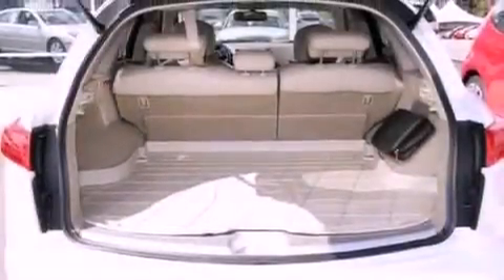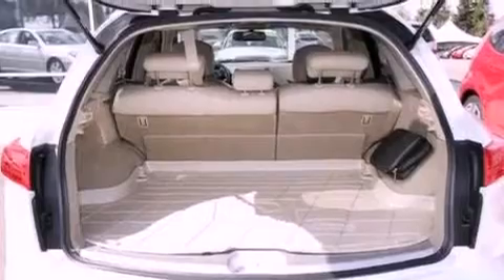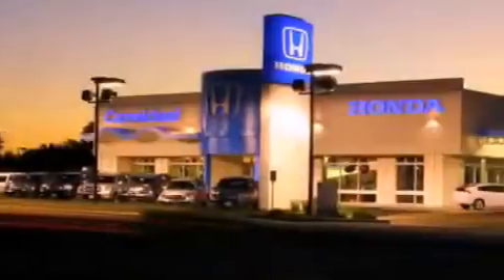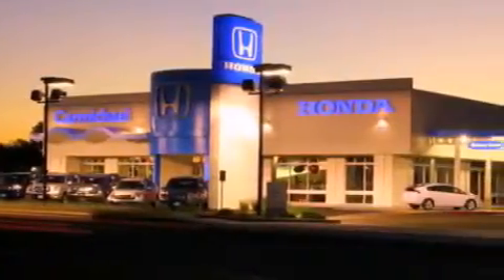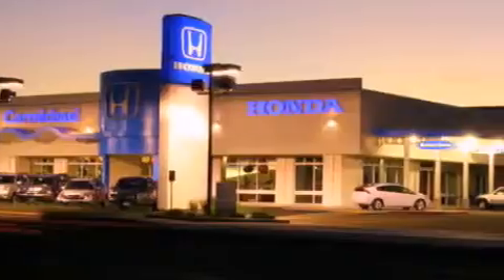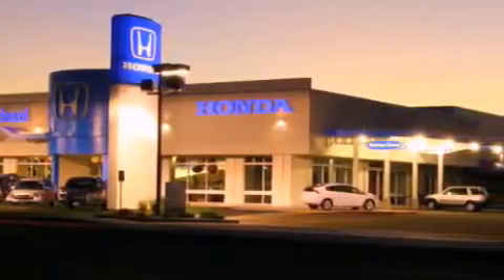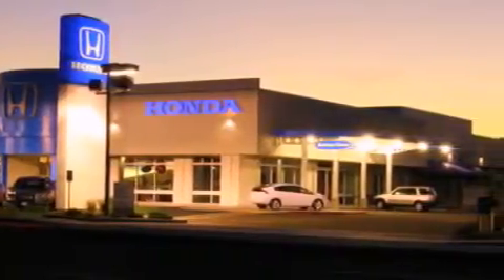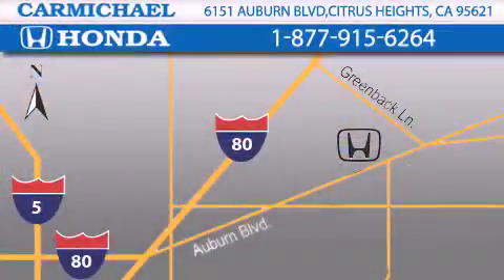2008 Davis CA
Year : 2008
 Make :
 Model :
 Engine : 3.5l v6 smpi dohc
 Trans . : automatic

 Miles : 47,623

 1973 we saw the introduction of the Honda Civic . This was Honda's entry into the U . S . market with a car that was large enough to be considered a real car . With a selling price of $2 , 100 , the civic was an instant success .

 2008             Citrus Heights CA